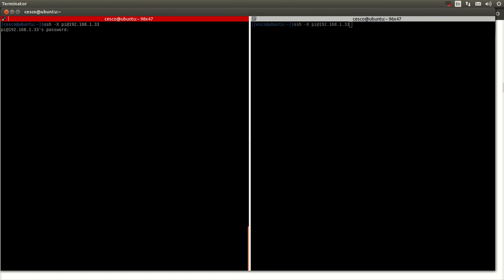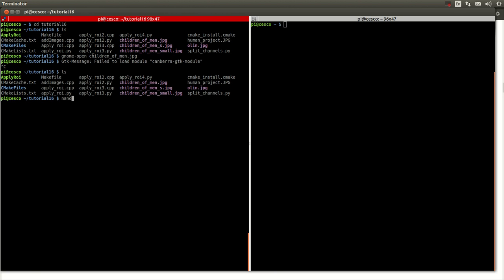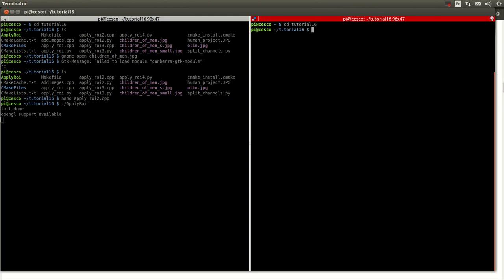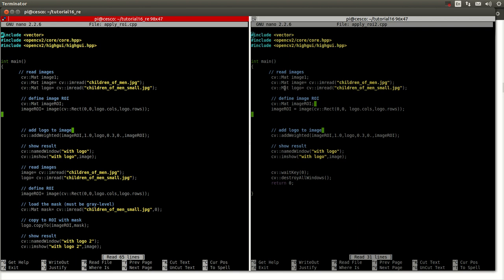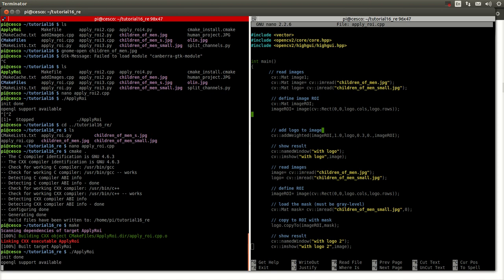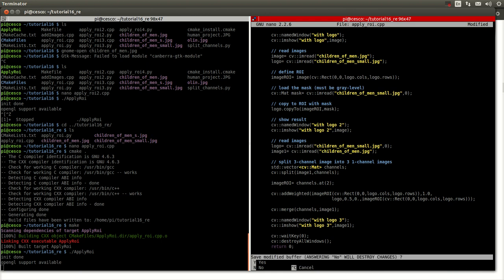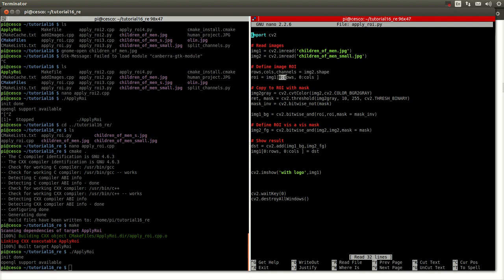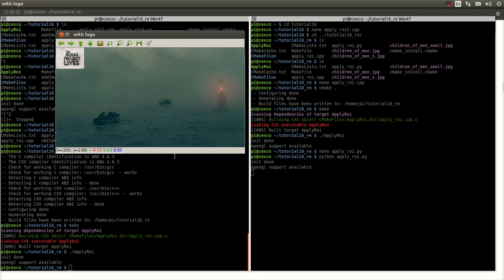OpenCV Programming the Raspberry Pi:Tutorial-16 Defining Regions of Interest with C++ and Python